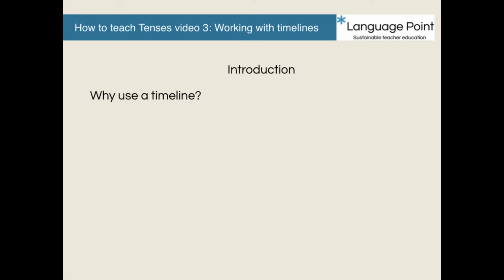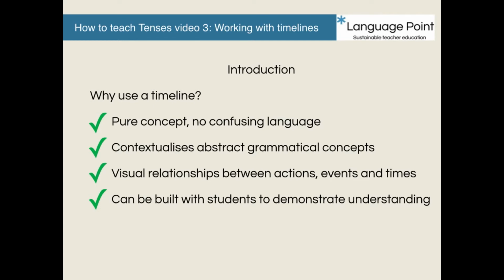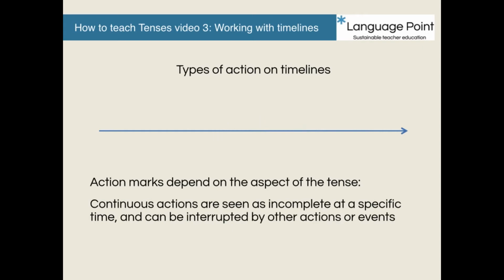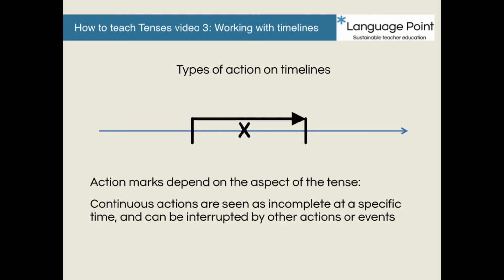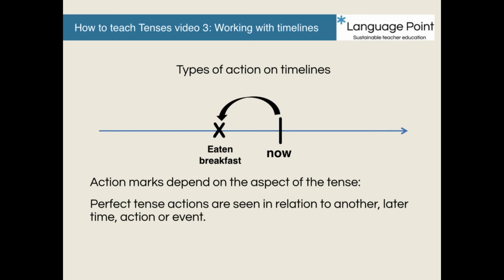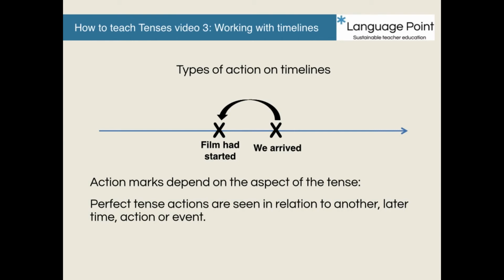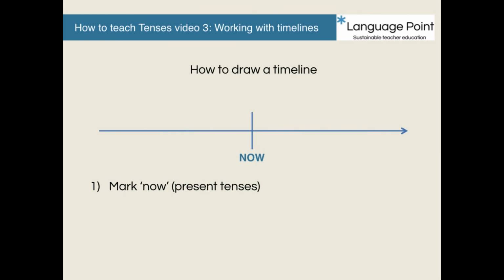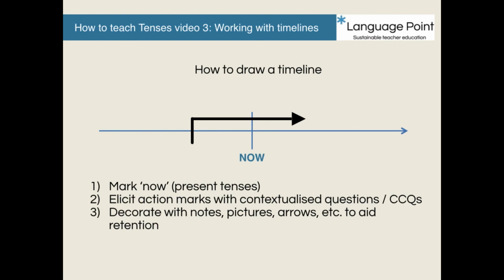3 How to draw timelines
This video looks at some simple techniques for presenting the concepts of English tenses through timelines - a clear and efficient teaching resource for any tense.

To find out more about what we do to help new and experienced teachers develop their classroom skills, including the Trinity College London CertTESOL and CertPT courses online, visit our